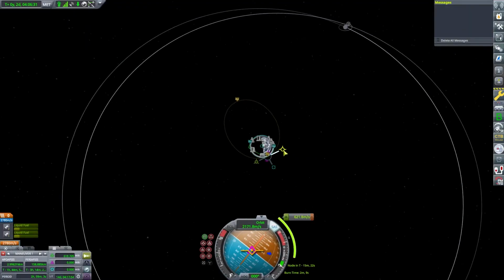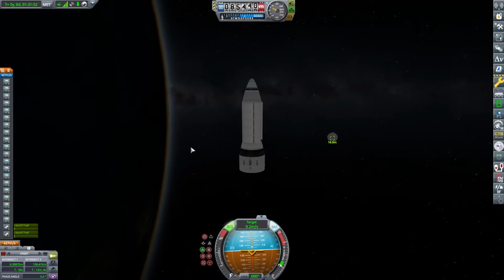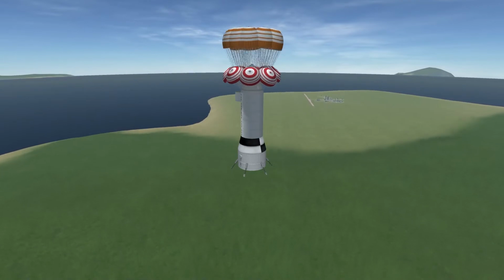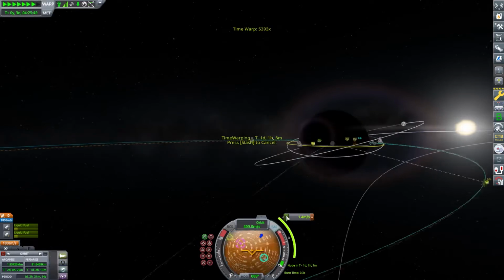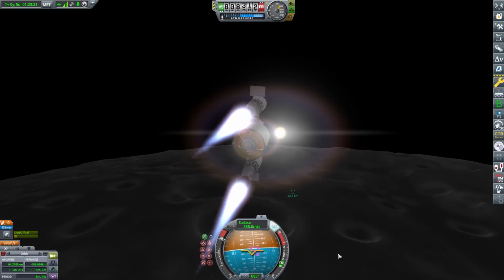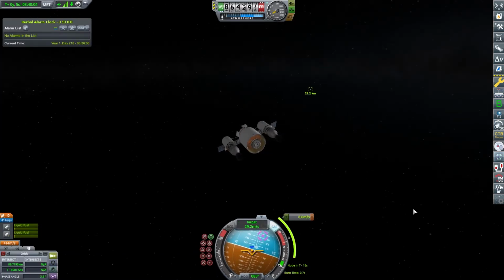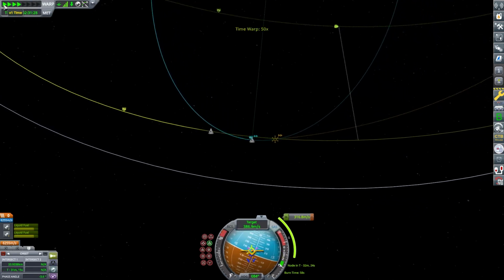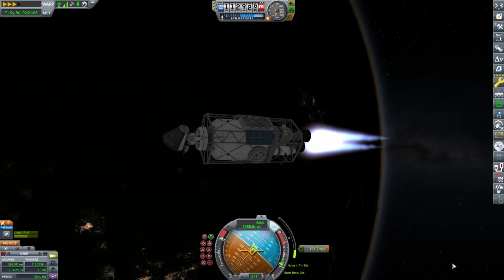Reusable Space Program | Episode 29 | Tanker Take Two | KSP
Reusable Space Program is a career mode series set on a Kerbin where resources are running out. After generations of Kerbal's have squandered the planets precious metals by firing them into space, but being unsuccessful in getting much further, Kerbal society has retired from the space race. All apart from our fabulous 4 dreamers though, who hope to get to space and beyond with whatever they can. Only one problem. Everything has to be renewable... no single part can be wasted

The game is in version 1.10.1 and uses the Making History expansion. some additional graphics mods have been added along with a few parts to said in reusability (cargo bays) and recovery of craft .